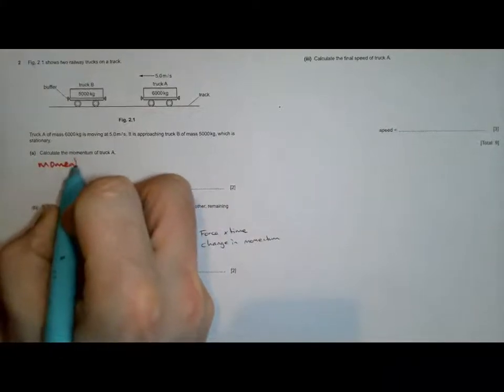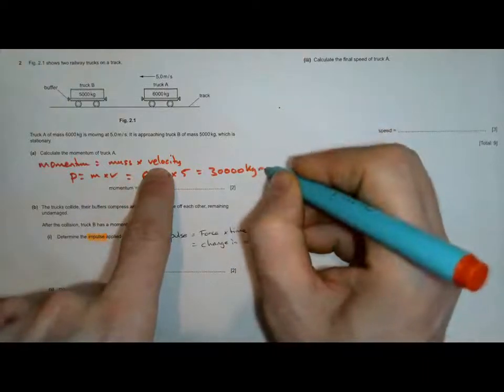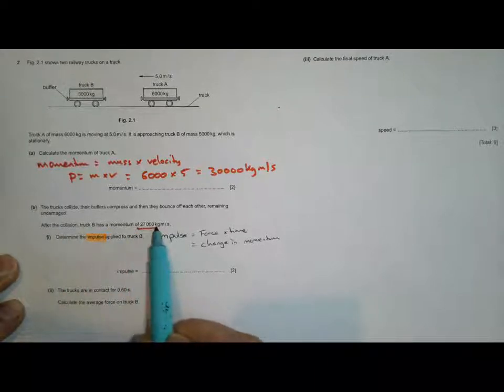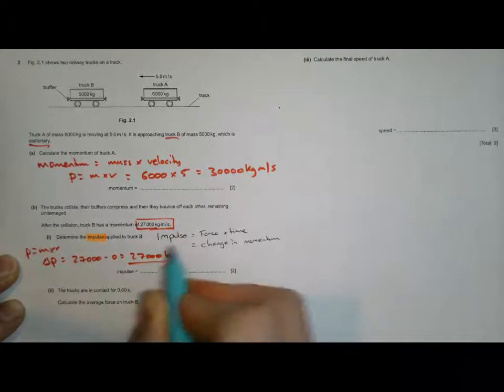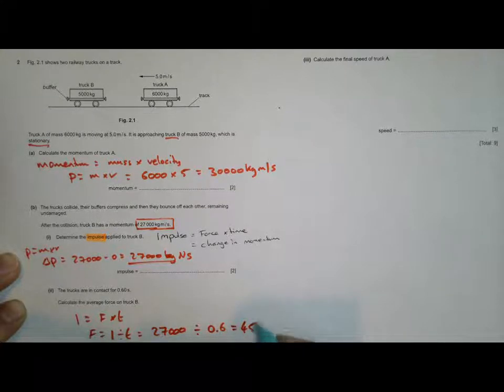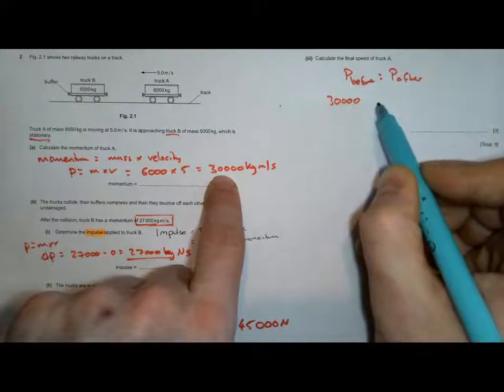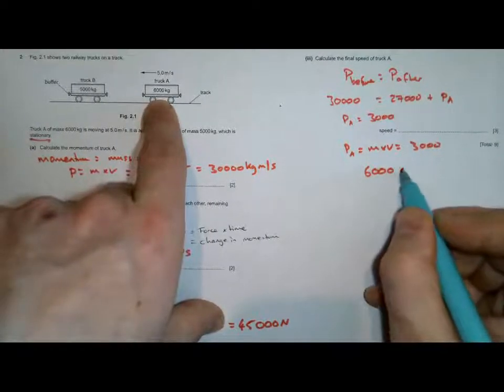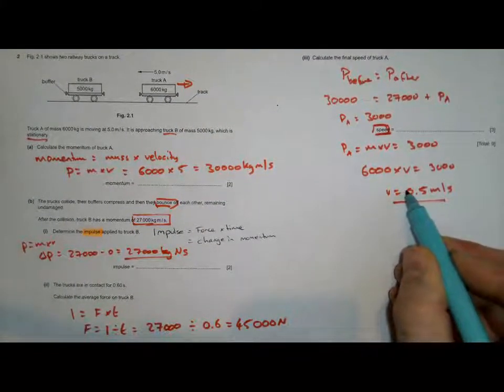Momentum - Triple Science GCSE Worked Exam Question